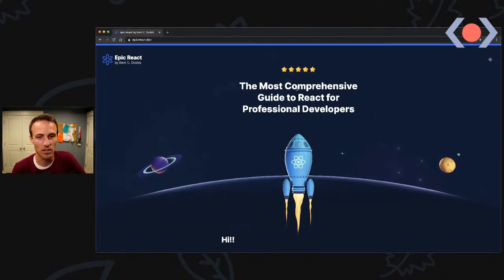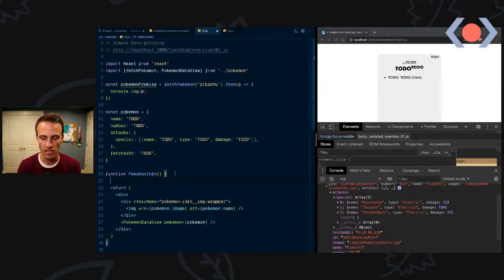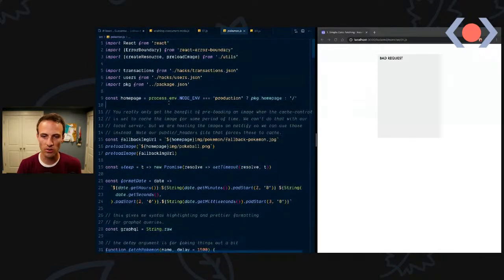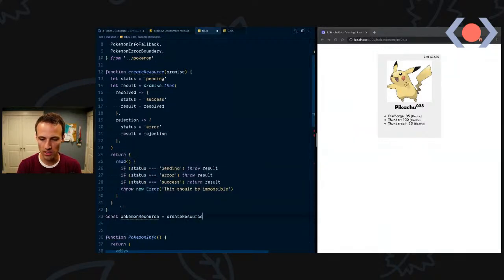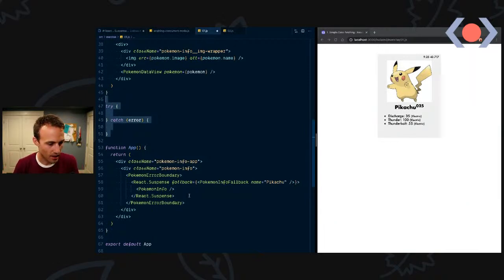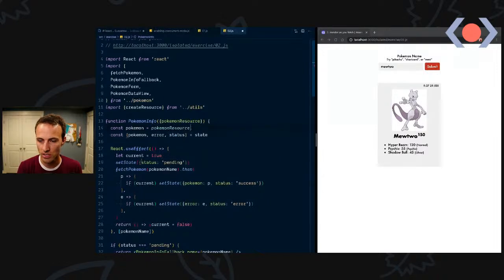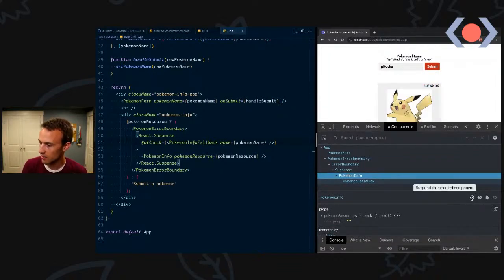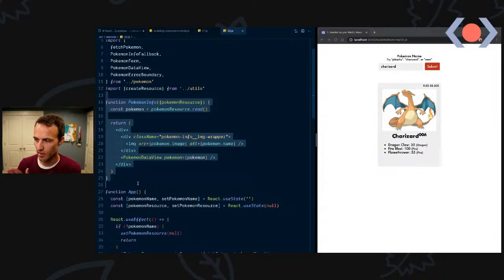React... Suspense… - JavaScript Marathon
React Suspense is coming and it's going to be awesome. It's currently in alpha and you can play around with it. In this tutorial we'll focus on the fundamentals of how React Suspense works (in its experimental form) and how that can help improve the user experience.